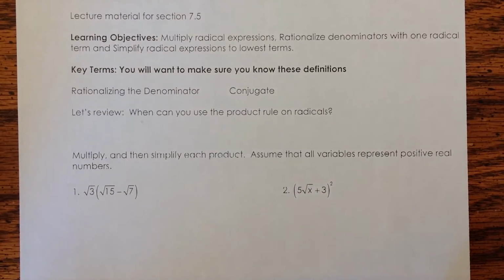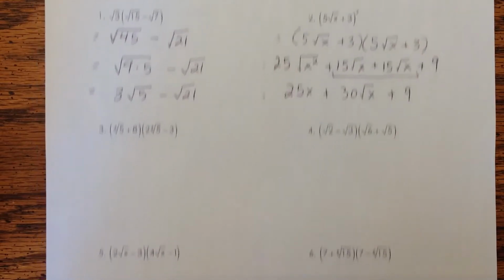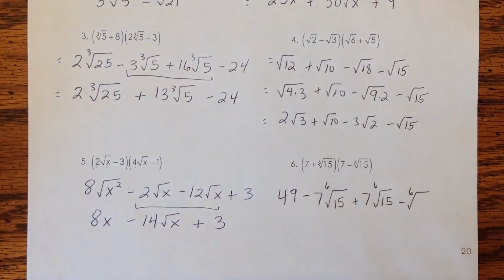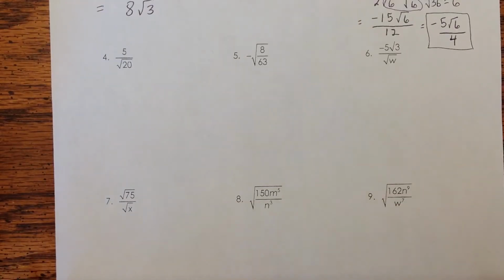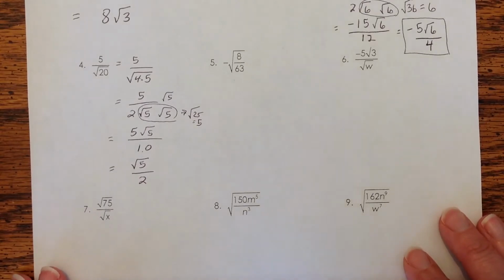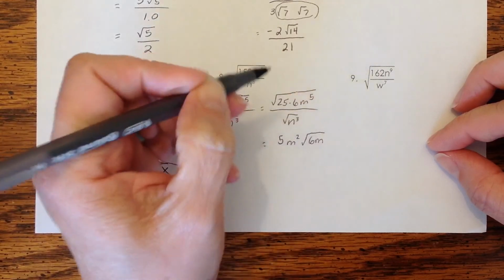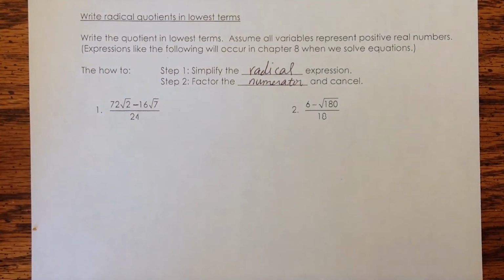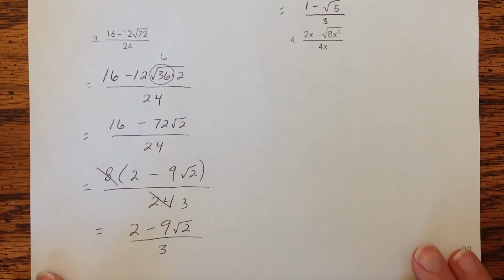Math 97 Section 7.5